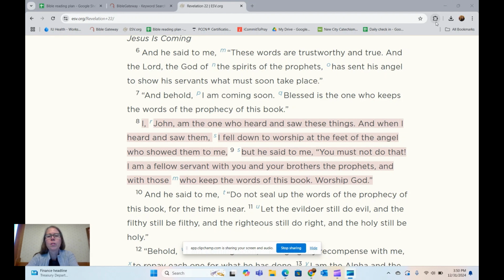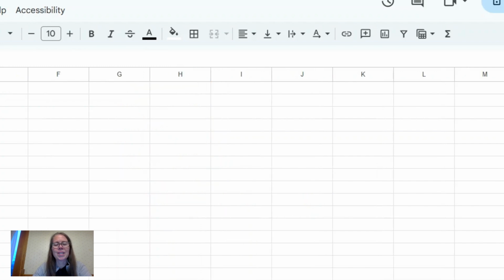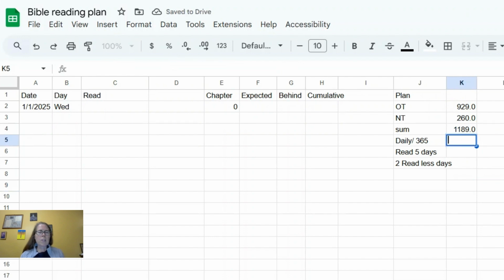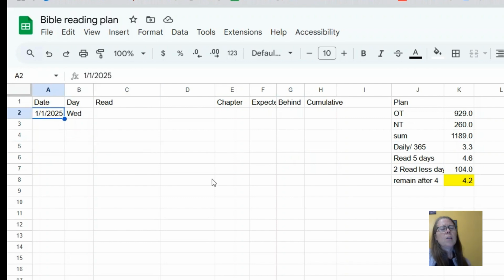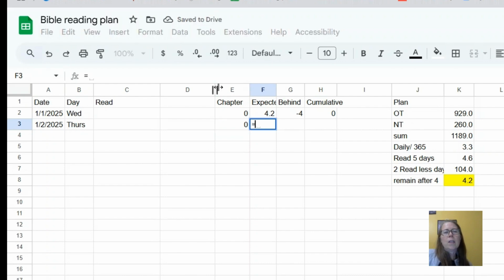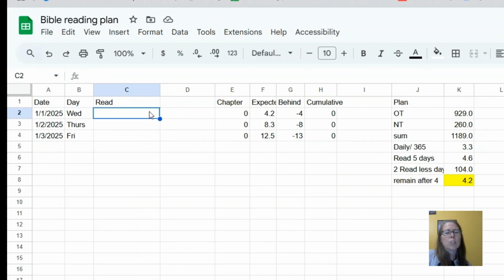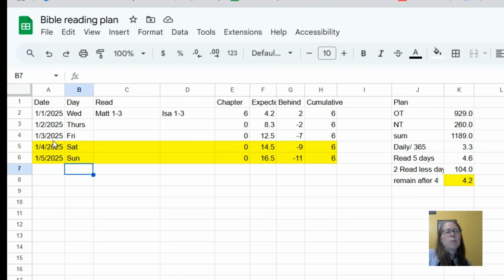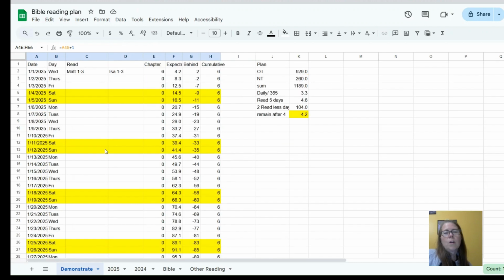Customizable Google Sheets Bible Reading Plan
You can make your own spreadsheet to plan and track your Bible Reading